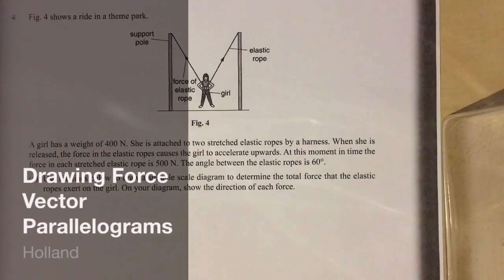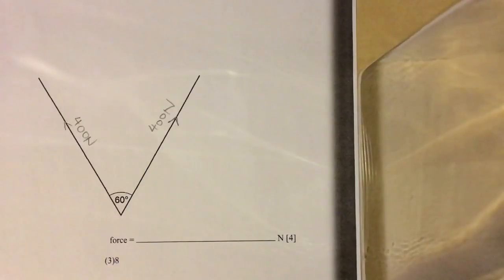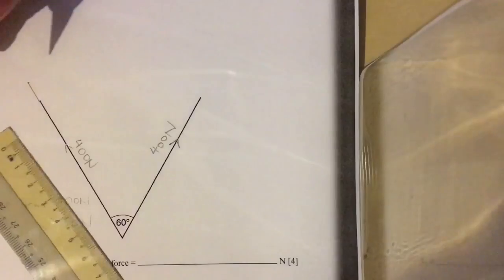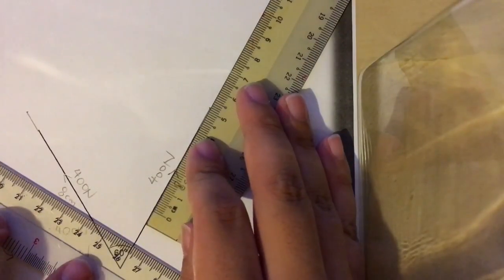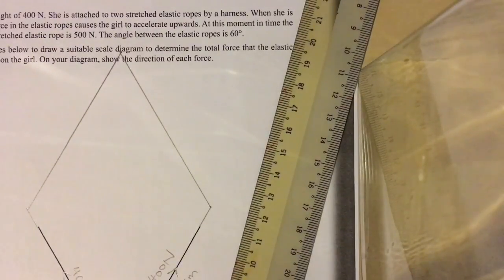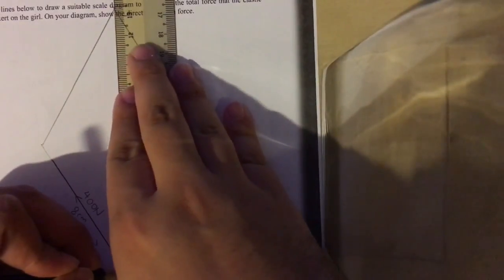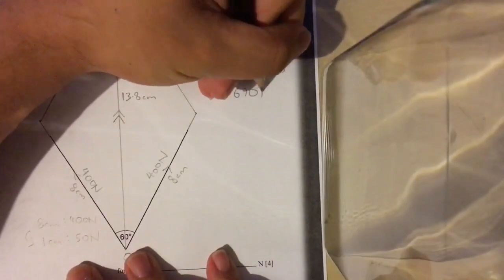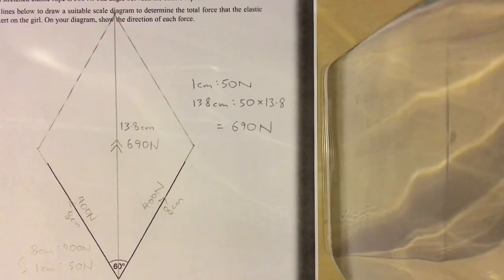Chapter 3 Forces Part 4 - Force Vector Parallelogram